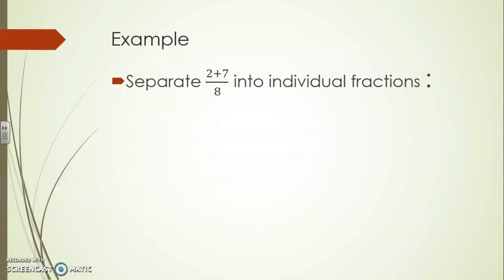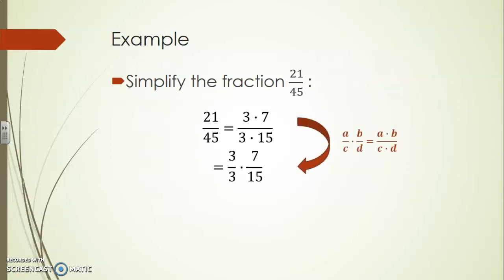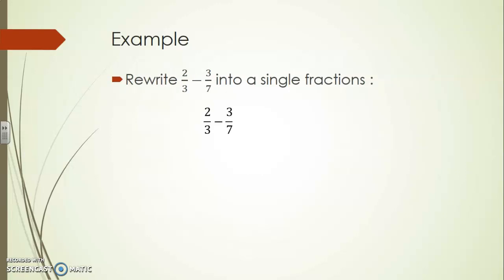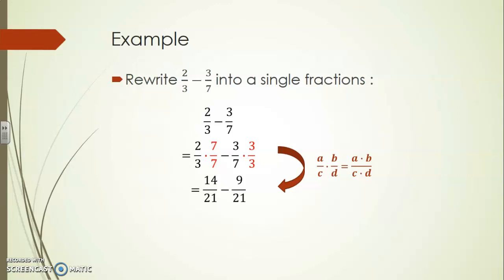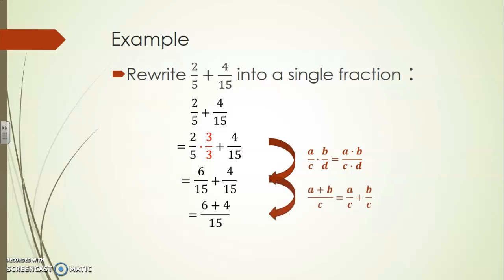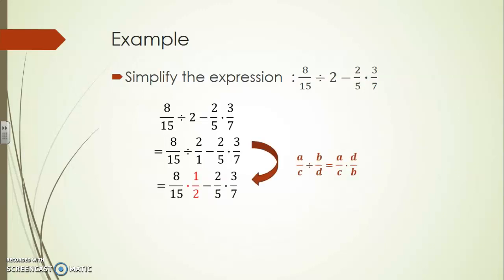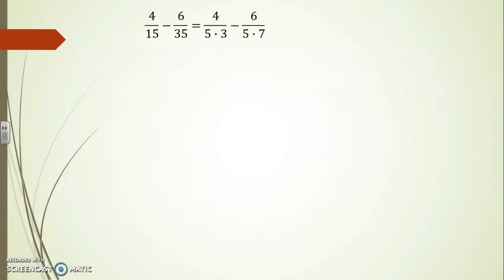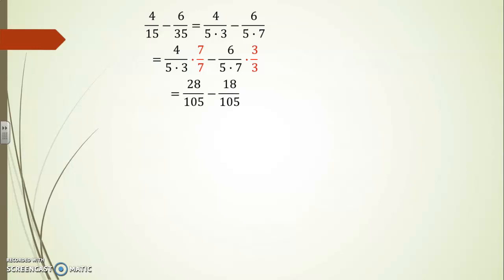Review of operations on Fractions